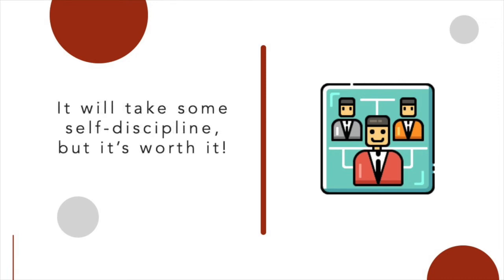At the Tone, Please Leave a Message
Picture this: You’re chugging along, getting things done when suddenly you hear the theme song to your favourite childhood TV show. No, you haven’t just stepped back in time, your phone is ringing (and it’s really time to change your ringtone).

The problem with cellphones is they make it too easy to keep in touch. Unfortunately, concentration gets blown to smithereens every time we hear it ring, whether we answer it or not. This kind of constant interruption can wreak havoc on the day.

If you’re wanting to get on top of this time management thing, and still have time for the fun stuff in life (including talking to your friends on the phone), it’s time to set some boundaries. When you need to buckle down and work, simply turn the phone to silent mode, or better yet, turn it off altogether.

As for the rest of the world? Let them leave a message. This will take some self-discipline, but after a while, you’ll wonder why you didn’t do it a long time ago!